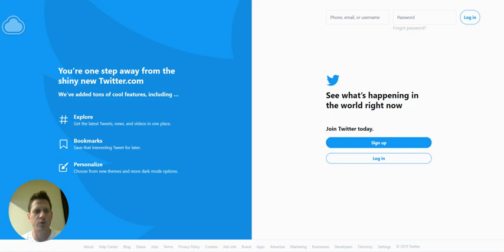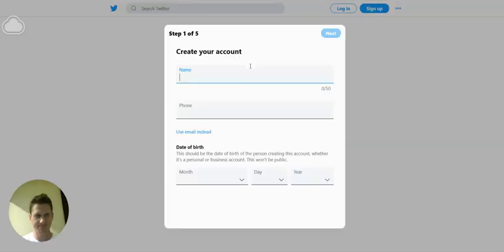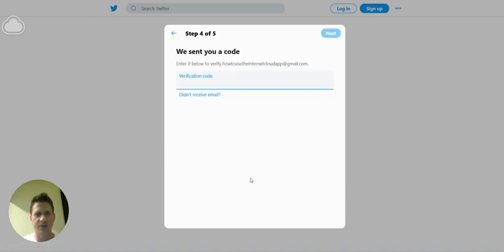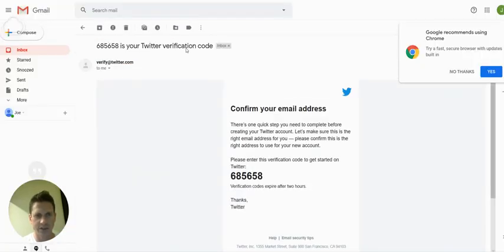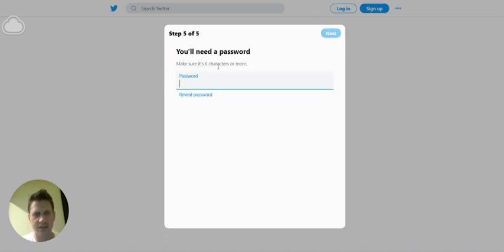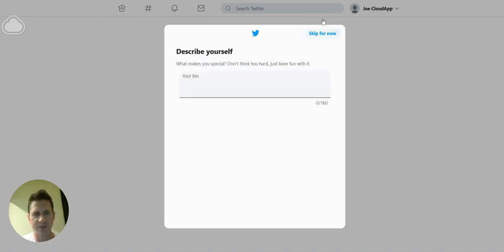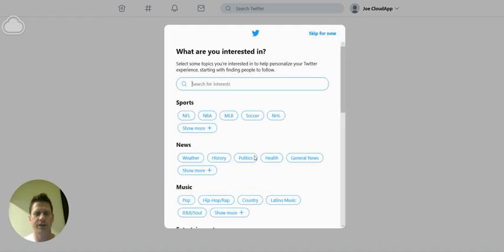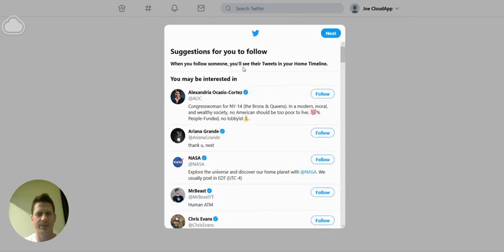How to Set up a Twitter Account | How to Use the Internet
Learn how to set up a Twitter account- a growing social network that's been around since the beginning. It can be a great way to recruit, connect with brands, connect with individuals, and follow real-time news.

Here is how you get started.